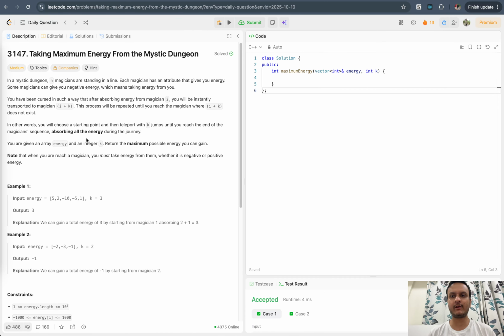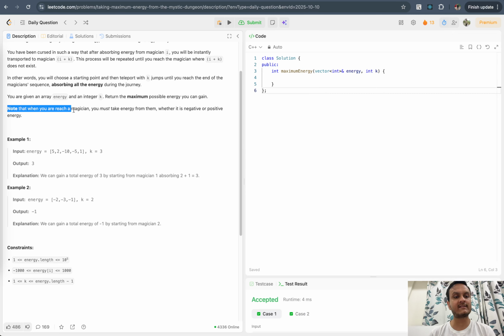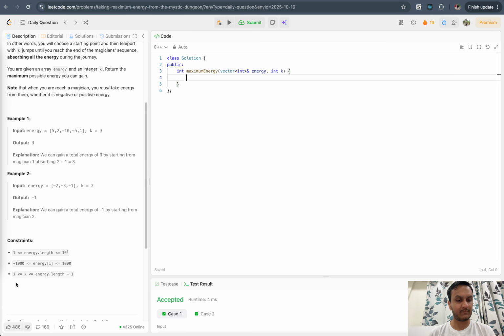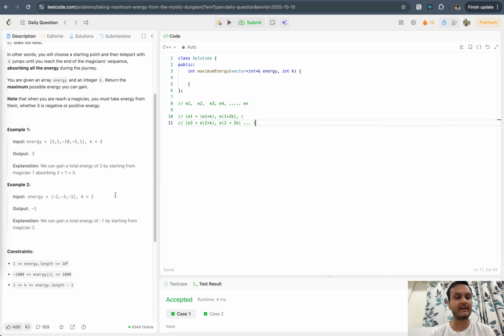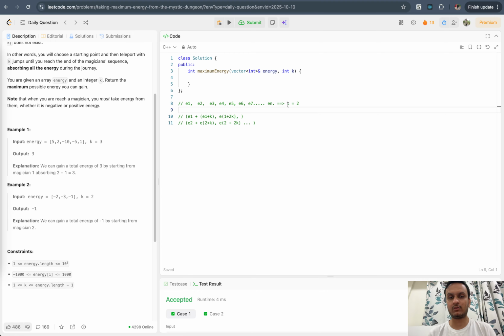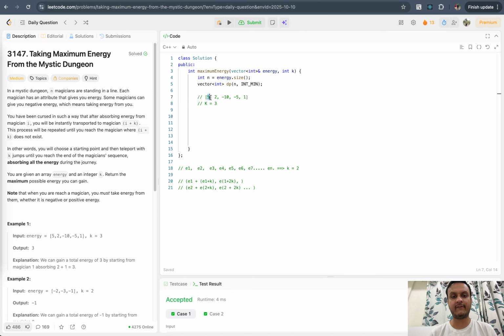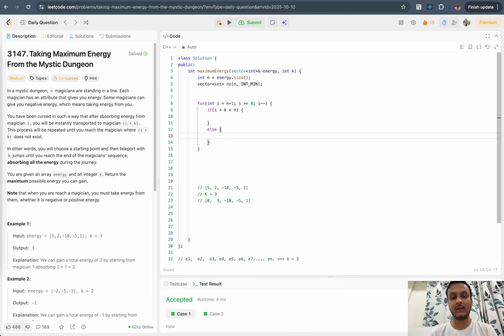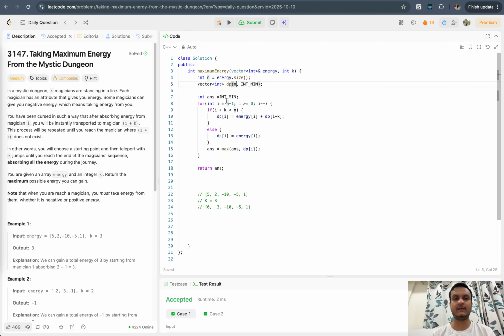Leetcode 3147 Taking Maximum Energy From the Mystic Dungeon [LeetCode Daily 10 Oct 2025]